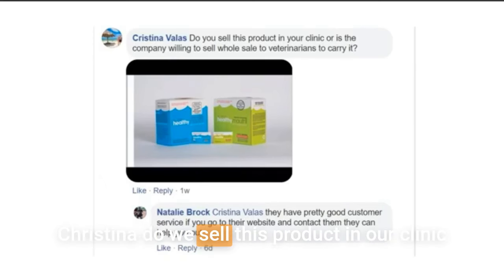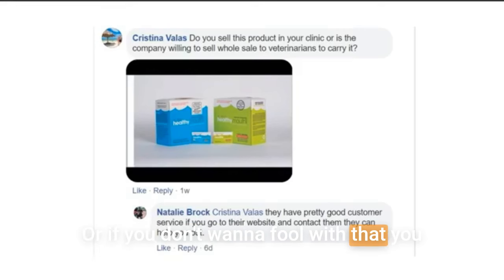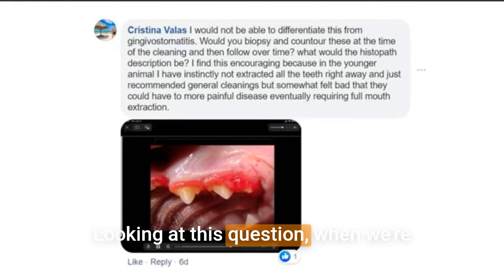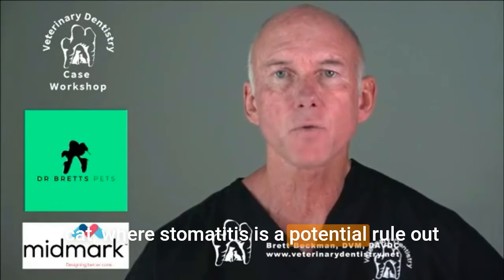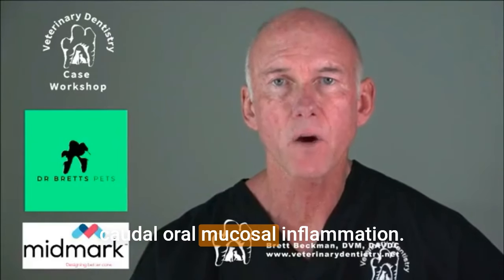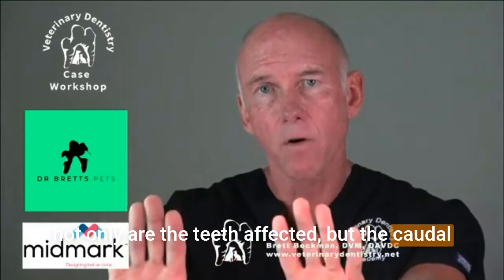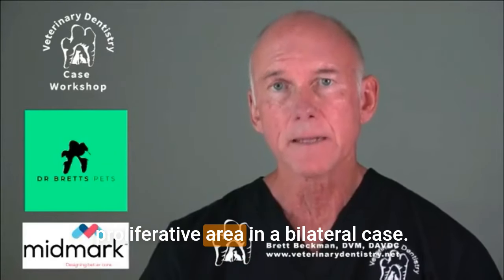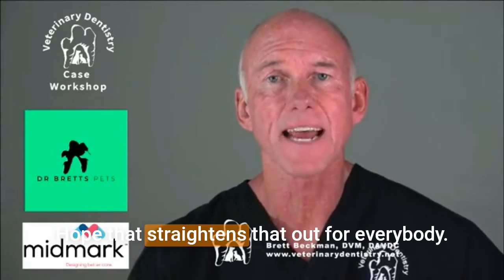Ep 141- What Are the Best Practices for Treating Oral Conditions in Veterinary Dentistry?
Love Veterinary Dentistry?😍

▶Dr. Brett Beckman and his team of Veterinary Dental Practitioner Co-instructors provide veterinary dental RACE accredited CE courses and training classes to all veterinarians and technicians

Content owned and produced by Dr. Brett Beckman